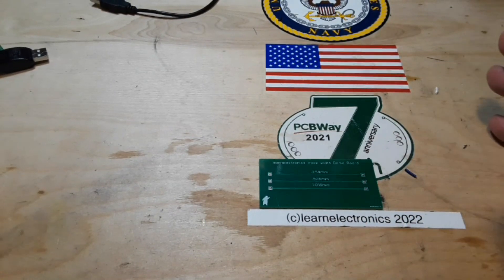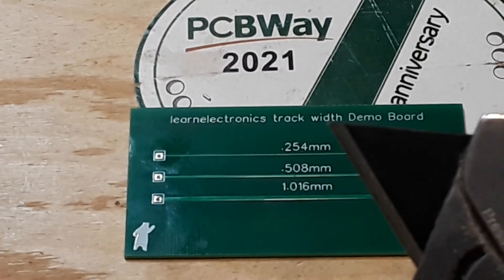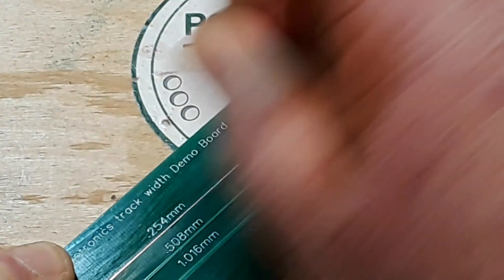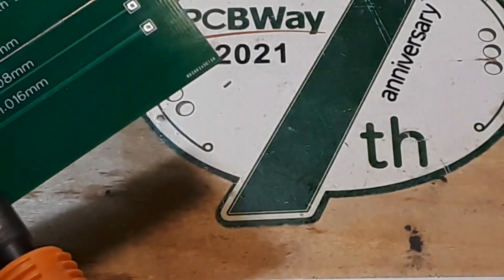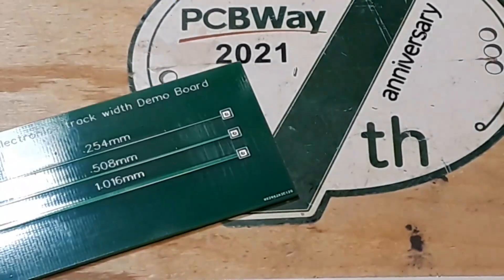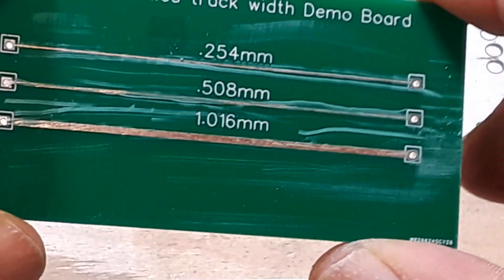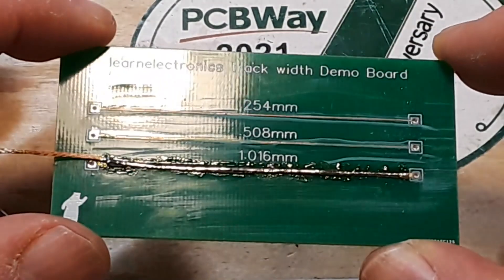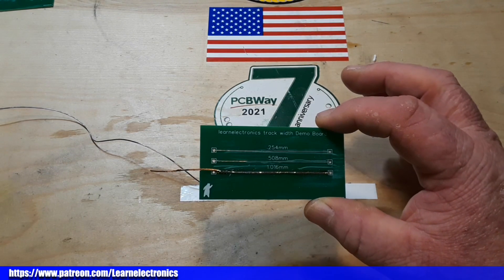Solder mask removal and track surface area enhancement